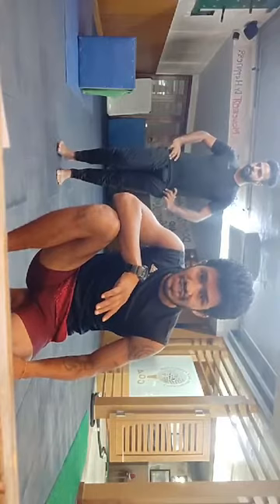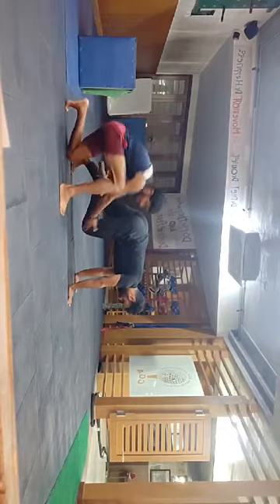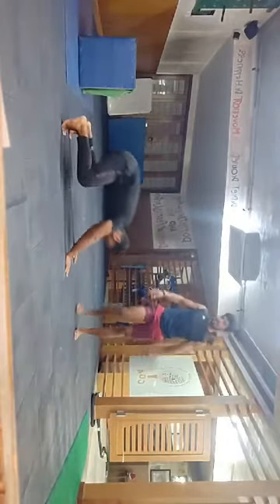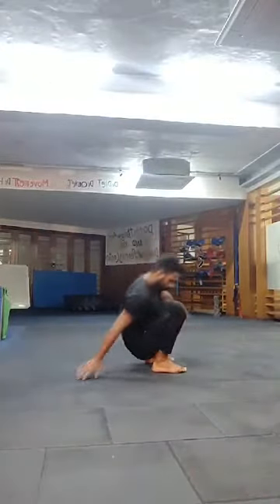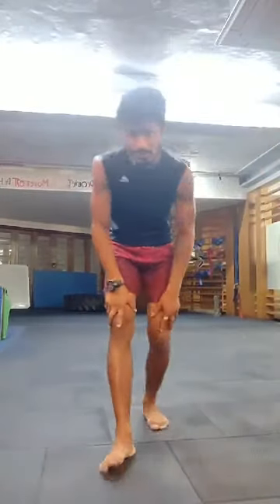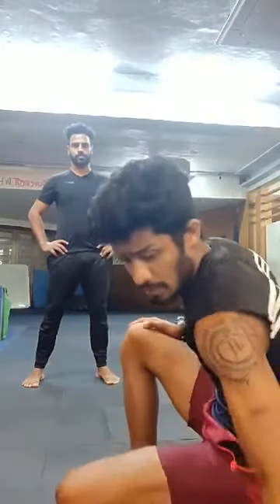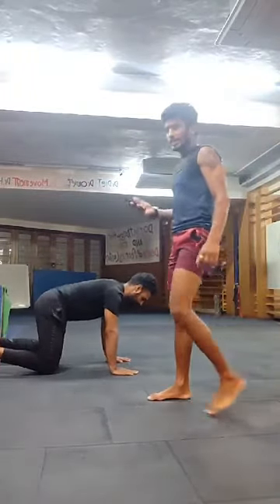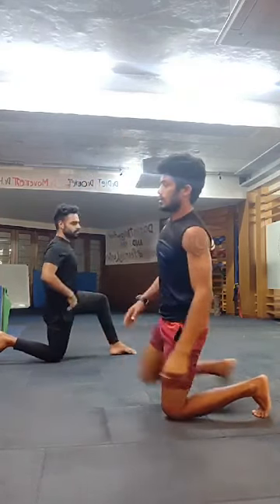Fb live with Sagar Diwan|Strength and conditioning coach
Sagar Diwan is a strength and conditioning coach who has trained elite athletes from the GT20 Canada League, and a host of other premier athletes to help them attain the physical prowess that is demanded of their sport.

Effective strength and conditioning allow an athlete to strengthen supporting muscles, even out muscle imbalances, extend mobility, correct posture, stabilize joints, learn new movement patterns, enhance coordination and peripheral skills, and so much more. Thus, can see why Sagar works with so many elites athletes to refine their skills.
Our session with Sagar can help you gain a deeper insight into Animal Flow Movements and more and how these exercises can increase core stability and strength, joint strength, and body awareness.